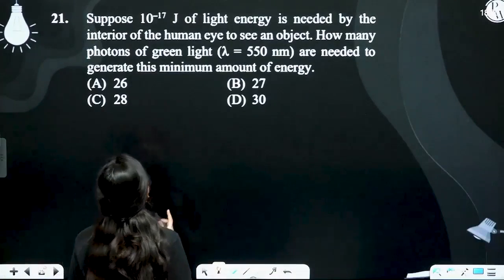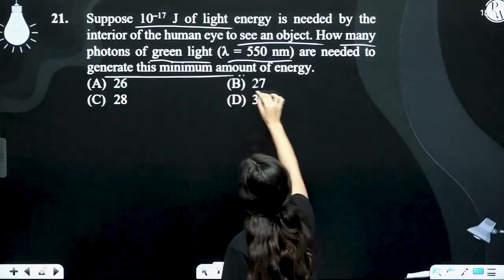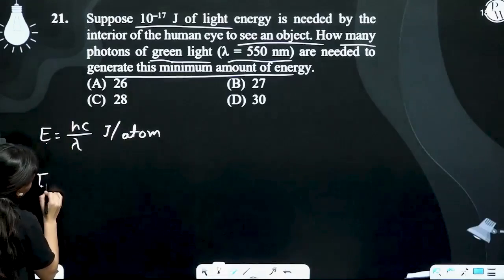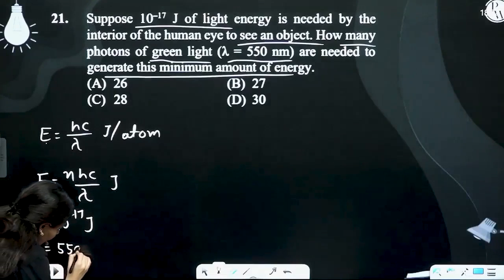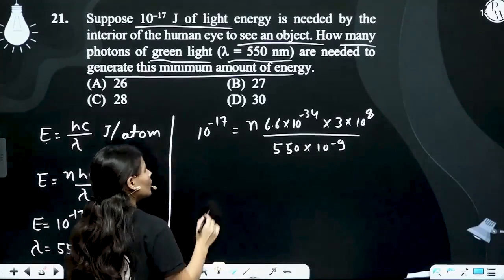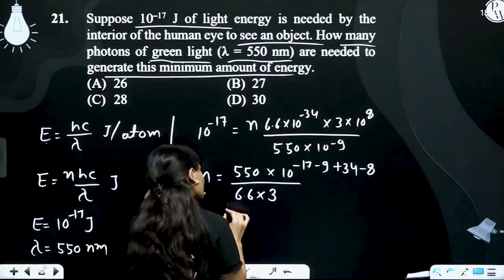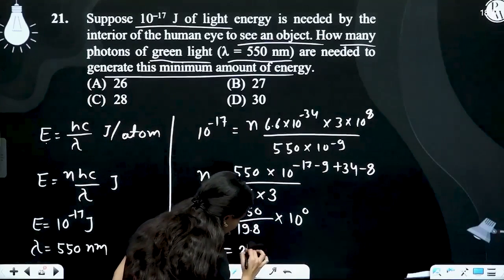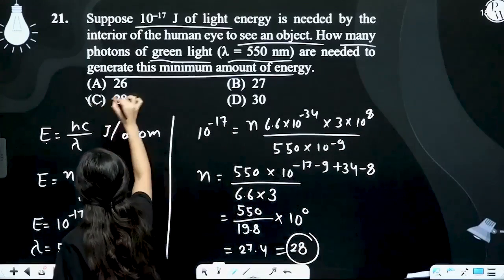Suppose 10&ndash;17 J of light energy is needed by the interior of the human eye to see an objec....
Suppose 10&ndash;17 J of light energy is needed by the interior of the human eye to see an object. How many photons of green light (&lambda; = 550 nm) are needed to generate this minimum amount of energy.